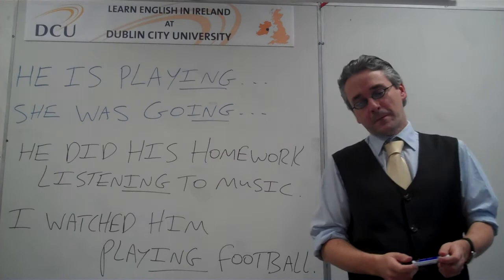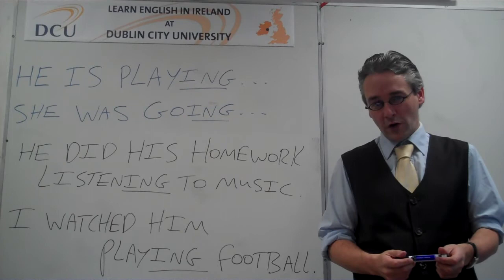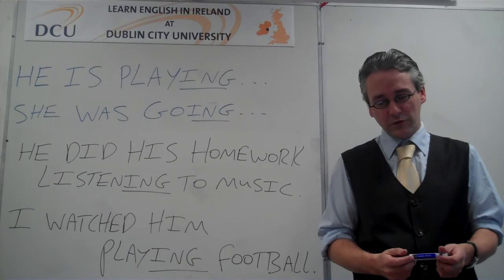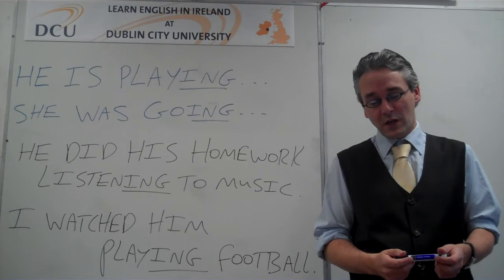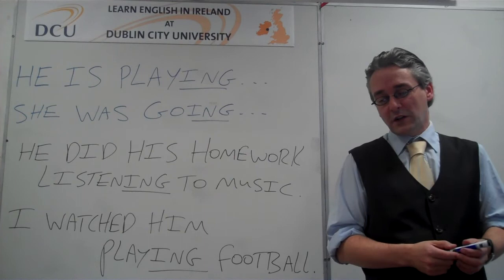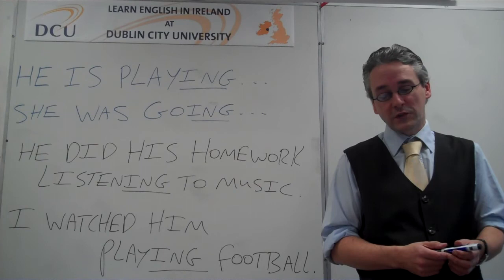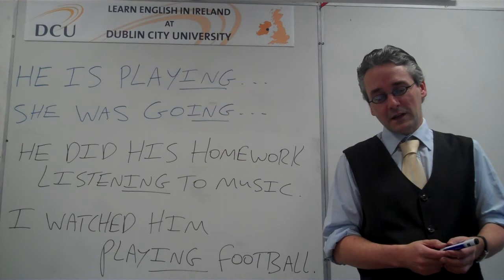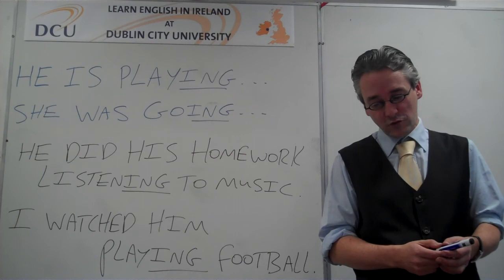Ken - English at Dublin City University - Present Participle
Free quick English language lessons with Ken from English at Dublin City University.